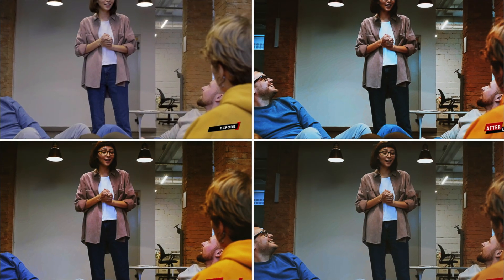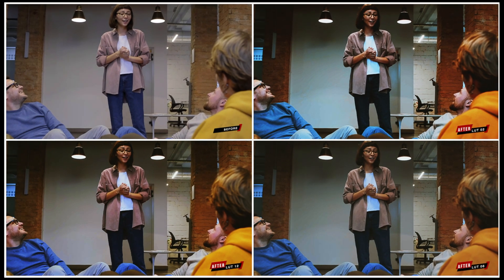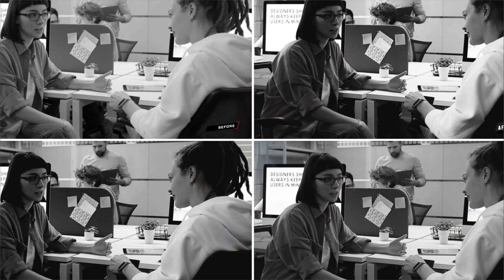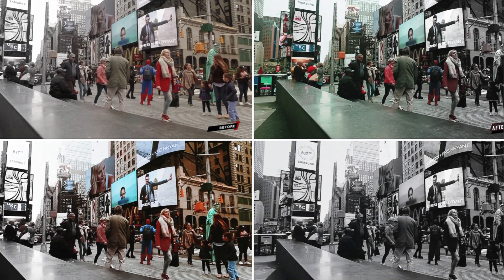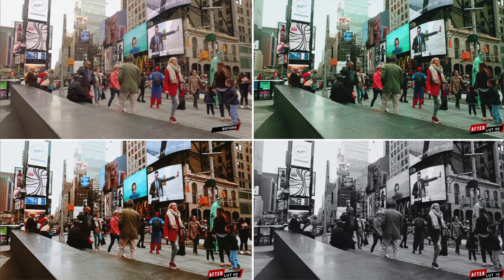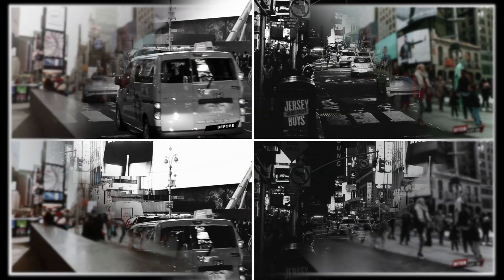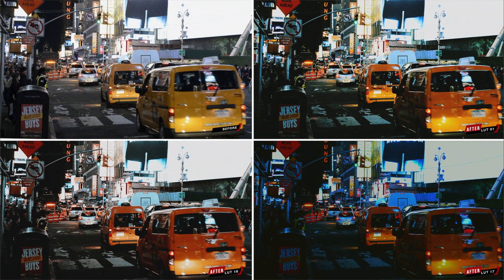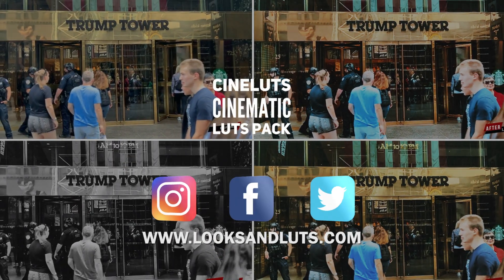CINELUT Cinematic Luts Pack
Cineluts is a collection of 40 luts in standard and faded looks, You only need to adjust your basic exposures, contrasts, and white balance first before applying these presets.
All of the LUTs have been tested carefully before the final release.

These presets are compatible with almost any video camera for filmmakers and video producers and they work with color gradings softwares as:

Adobe Speedgrade
DaVinci Resolve
Apple Final Cut Pro X (10.4 and later)
Avid Media Composer
Assimilate Scratch
Power Director (16 and later)
Cyberlink ColorDirector
Edius (8 and later )
HitFilm (4 and later)
Sony Vegas
The Foundry Nuke
Wondershare Filmora
LumaFusion (iOS)
Video Lut (iOS)
& any other lut capable software.

Looks and Luts for color grading and color correction.